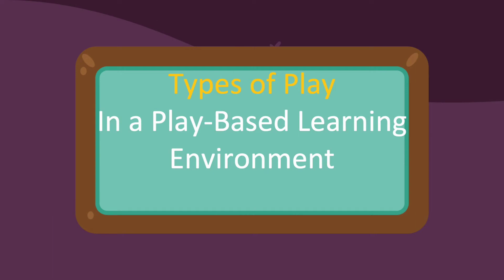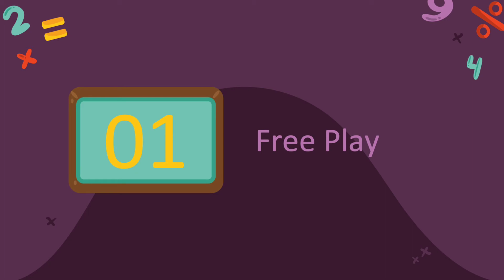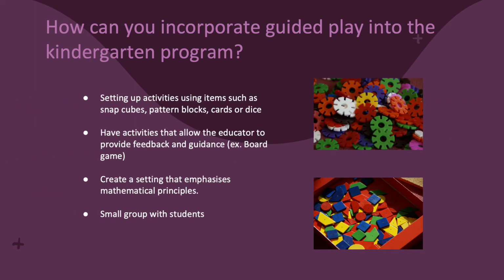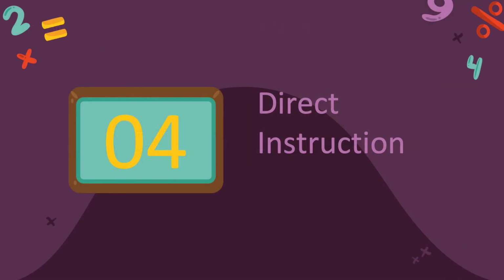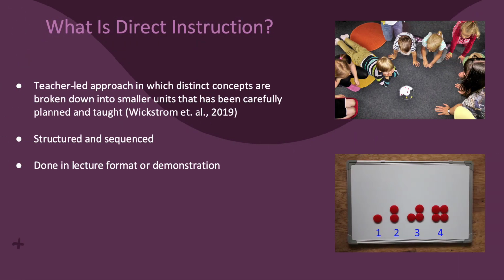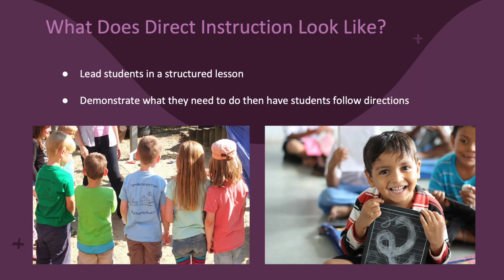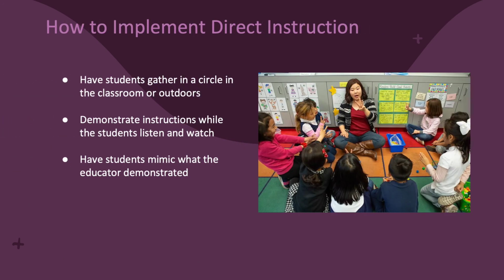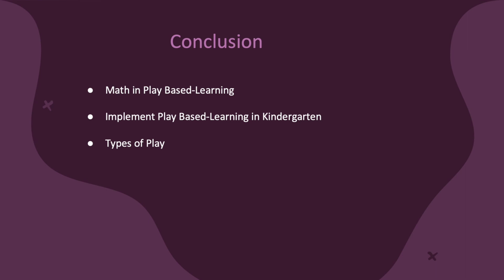Module 5: Math in Play-Based Learning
AEDT9340: Play-Based Learning in Kindergarten